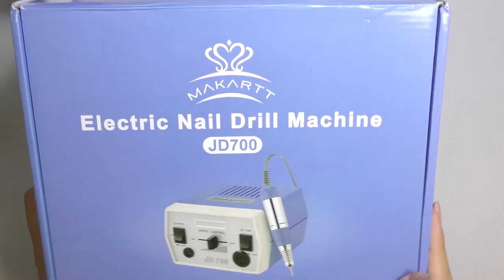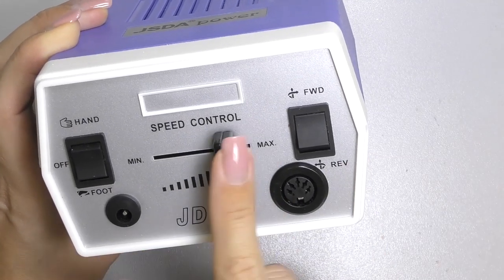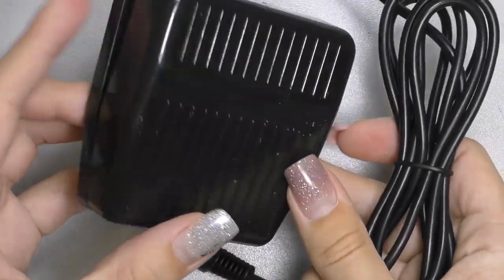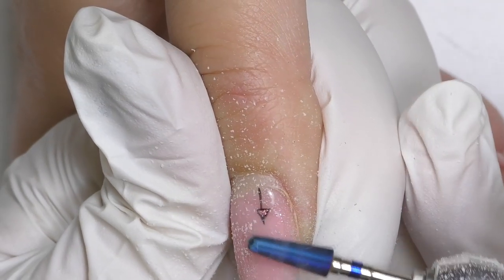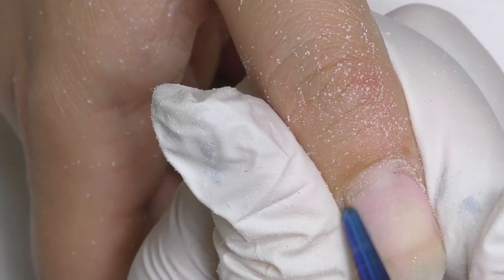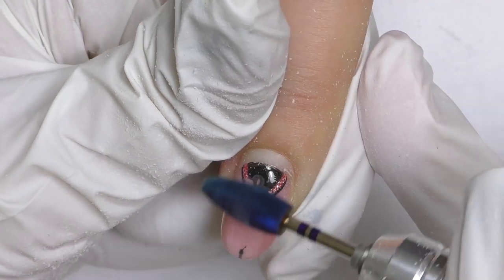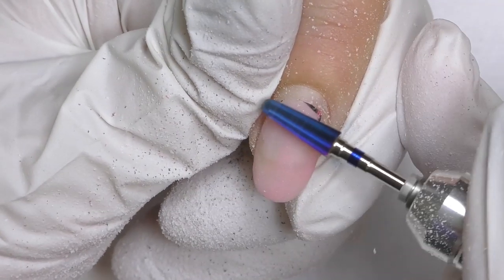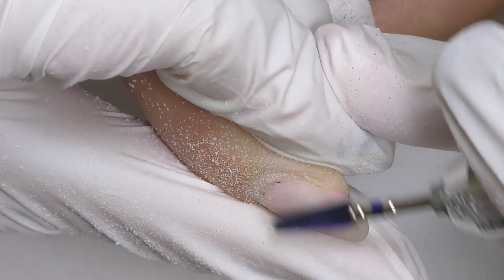Electric Nail File & bits from Amazon | Makartt Review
In this video, I am going to try Makartt electric nail drill and bits that came together. I was a little sceptic when I saw the design of this nail drill, but the quality surprised me!
Have you ever tried this electric nail file? What do you think?

♡Products shown in this video:
Makartt electric nail drill
Carbide bits set
Sanding bands